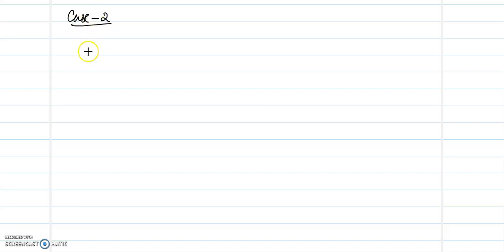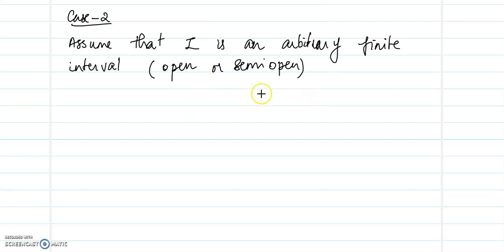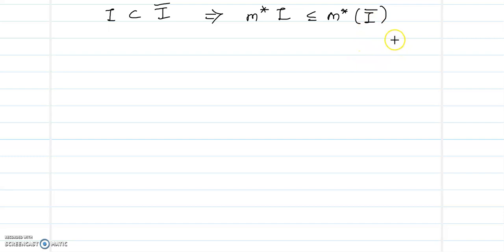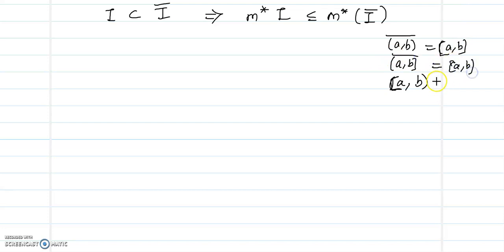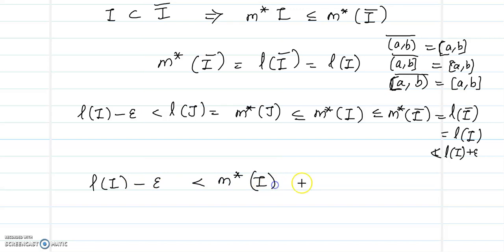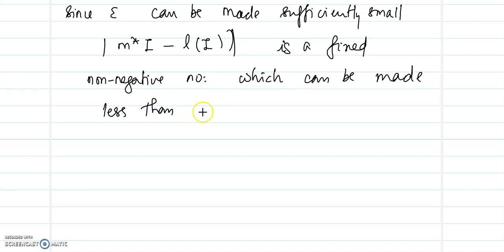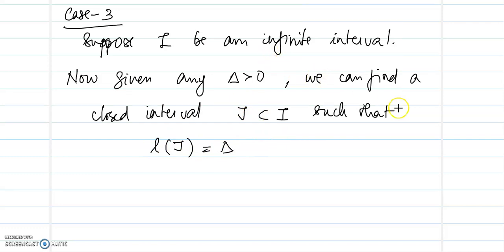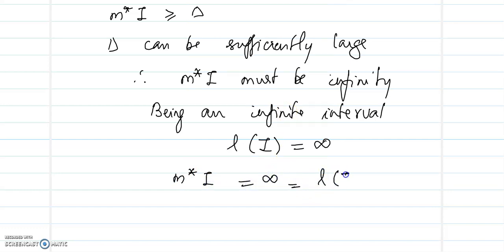measure theory 4|| MS